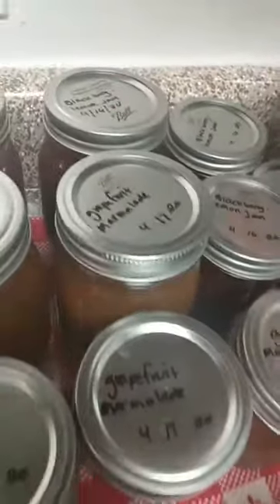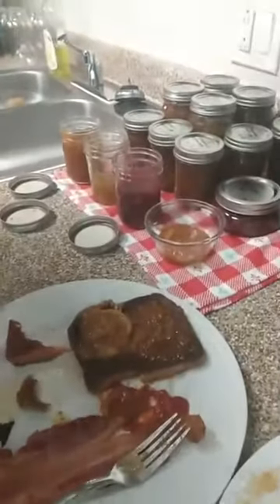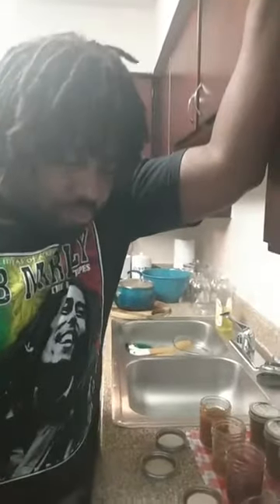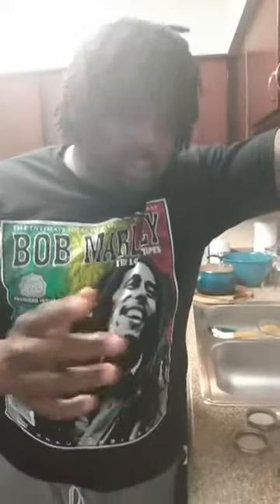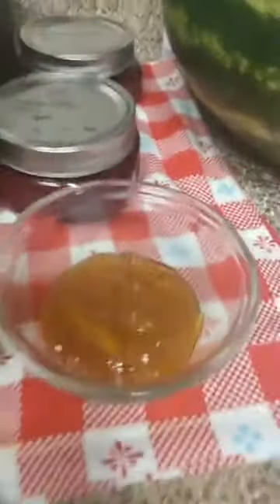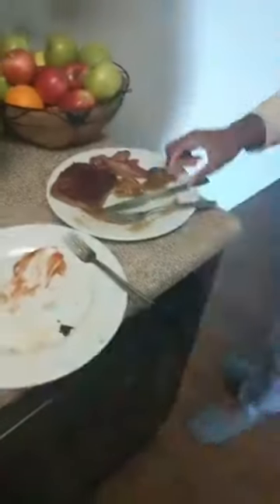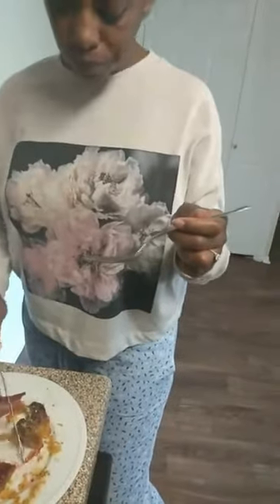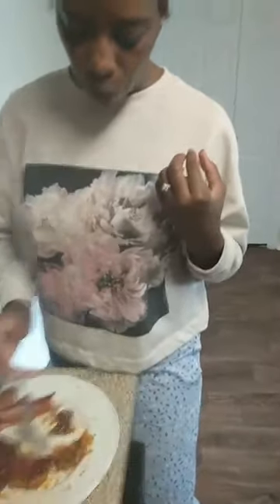Marmalade Mini Mukbang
Want to learn what canning is and how you can, can your own food? In our series we talk about the importance of canning and using various techniques like water bath or pressure canning.